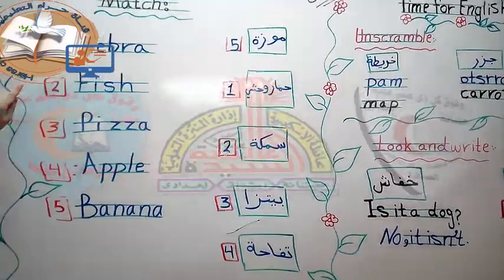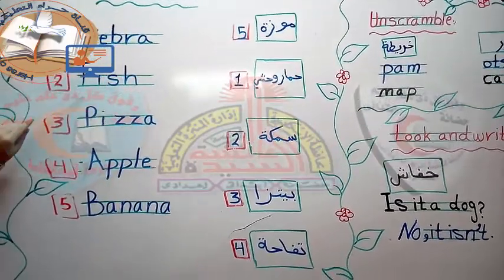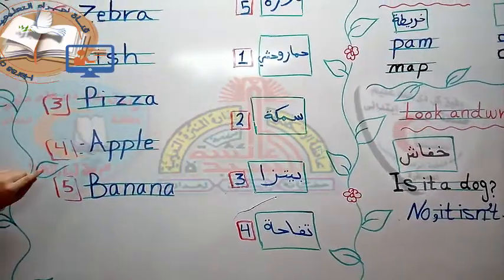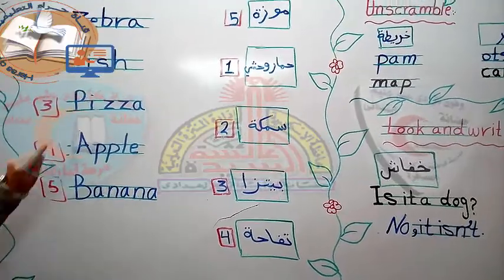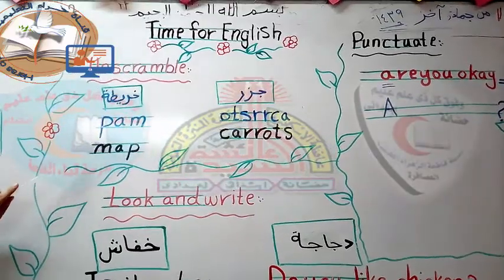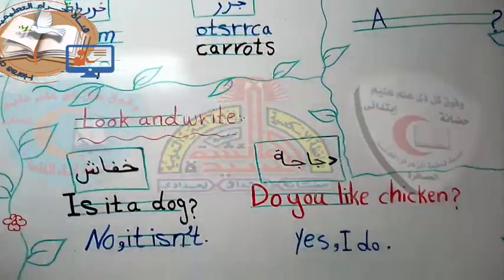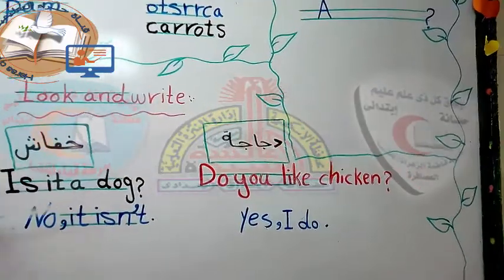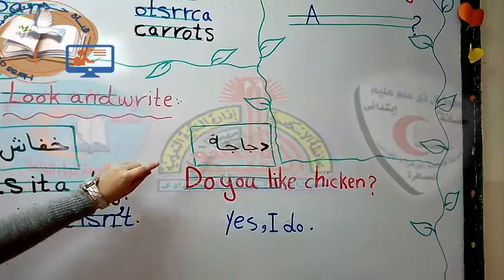E.time-revision of February